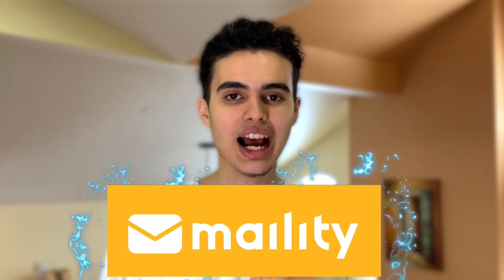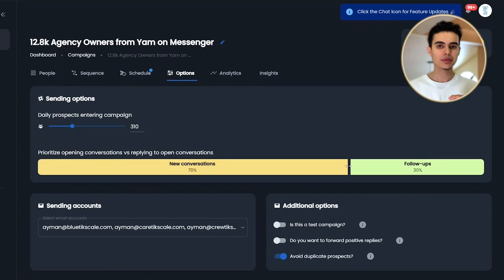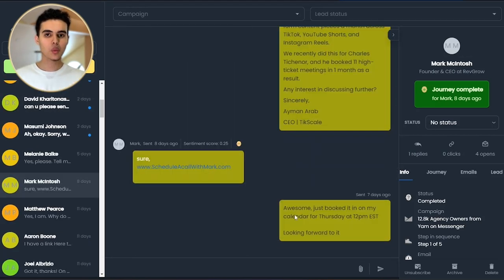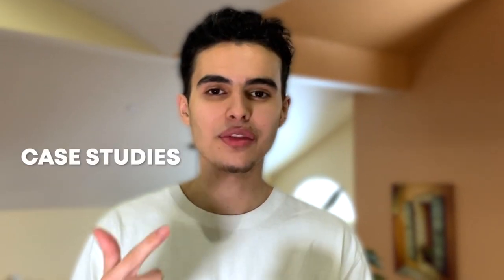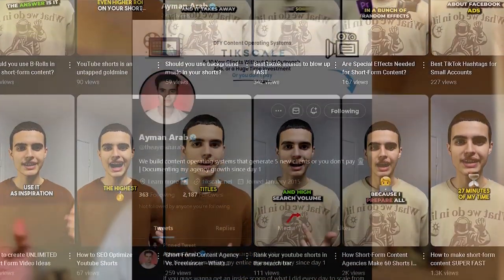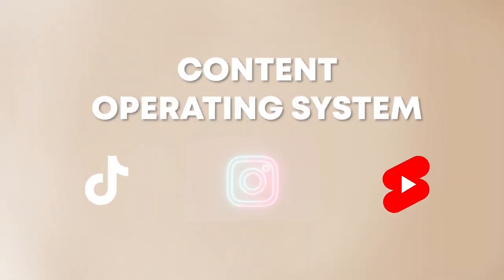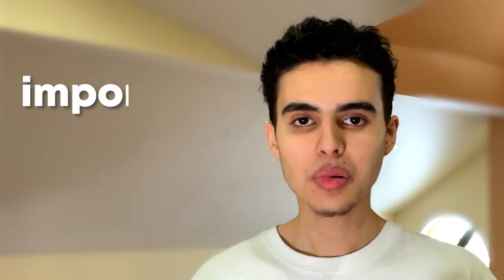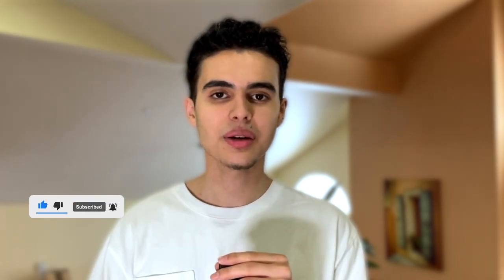How to Automate Your SMMA Cold Outreach using AI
If you wanna fill up your calendar, maility is by far the best cold email software to use

You'll be able to automate your outreach and essentially automate your client acquisition system for your smma

Online business owners above 20k/mo:
We'll build you a content operating system that generates 5 new clients without cold outreach, ads, or a huge time investment, or you don’t pay